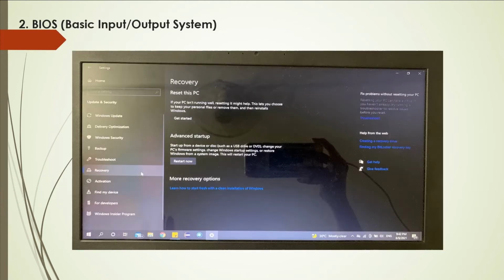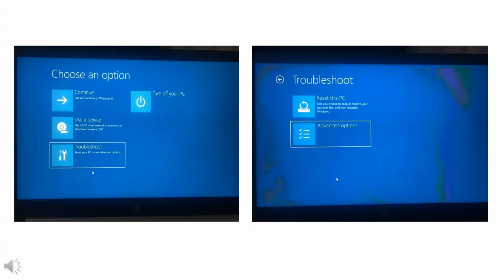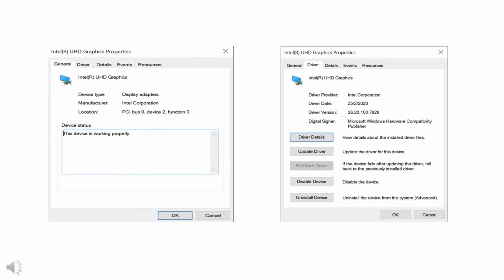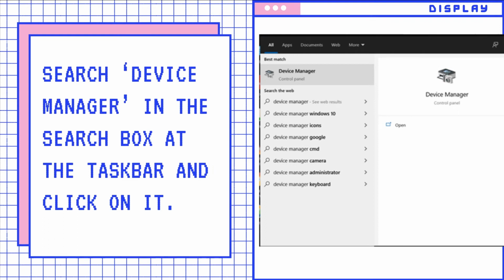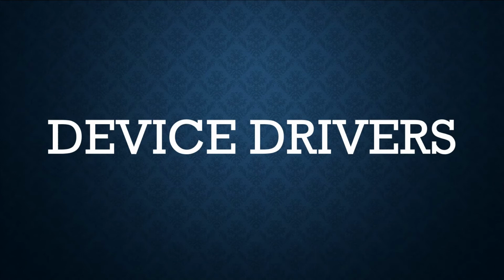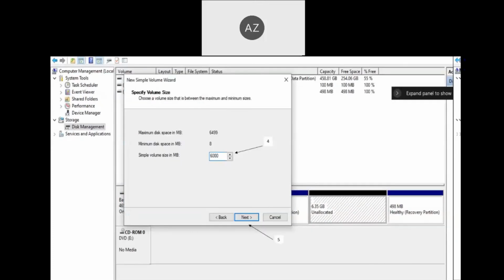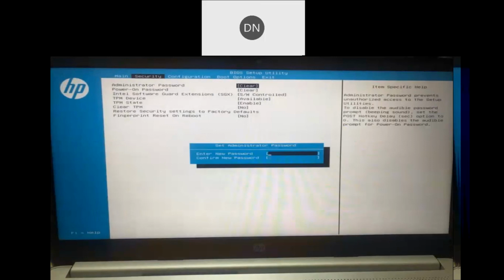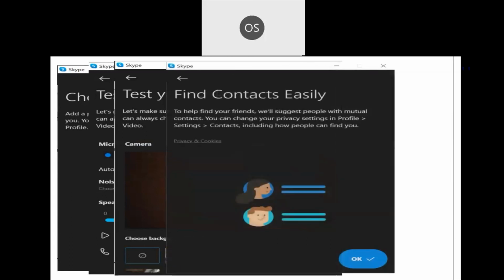Group Assignment Video Presentation STIK1014 COMPUTER SYSTEM ORGANIZATION A202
tells about part A and part B